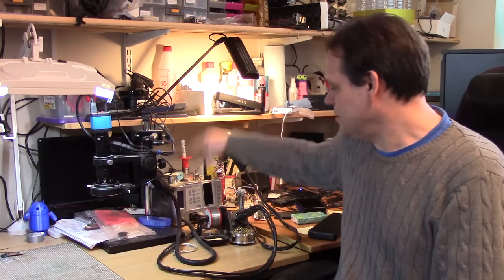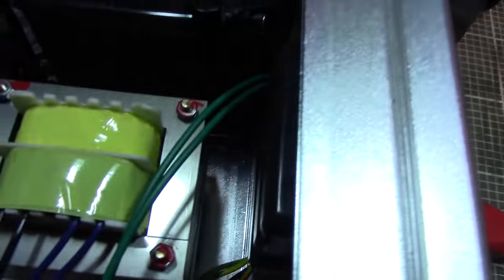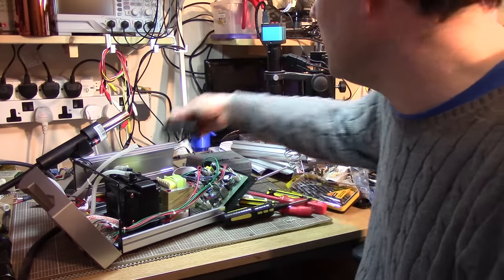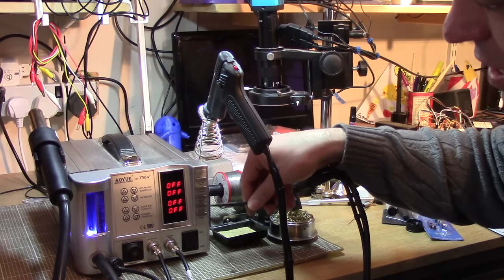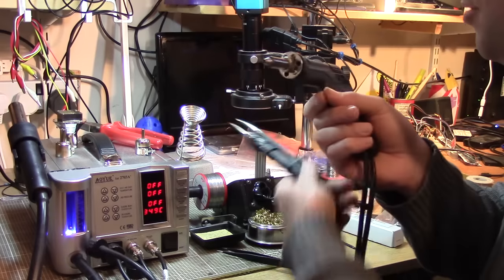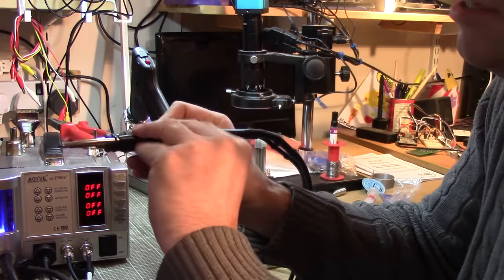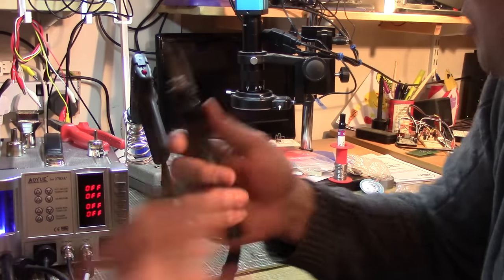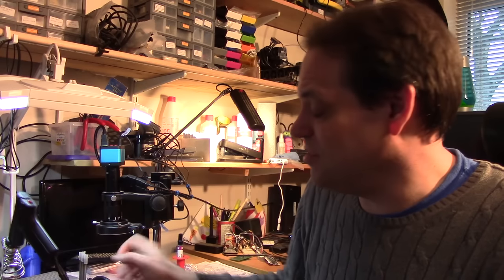Aoyue 2703A+ All-in-one Solder Station Teardown and Review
A few people have asked me for my opinion on my solder station, so to save repeating myself too often, here's a video dedicated to it. I take the unit apart for a look inside, and than rattle on for a while about my impressions of it. This video is probably only really interesting to you if you're thinking about getting a new solder station.